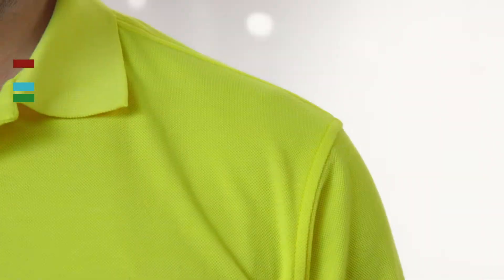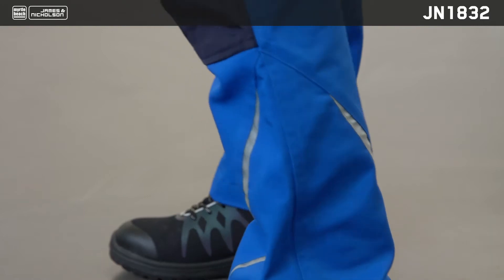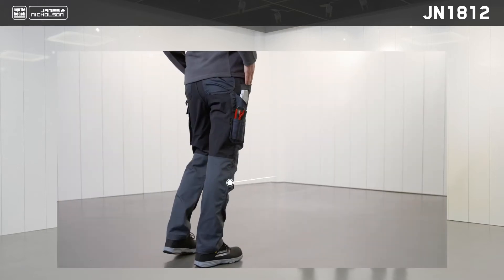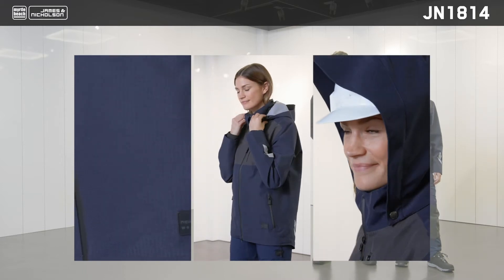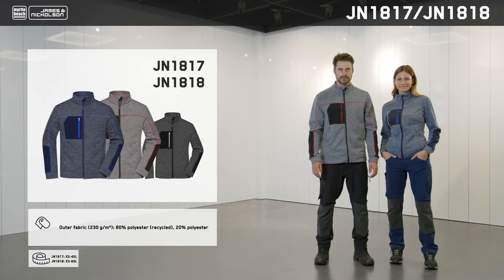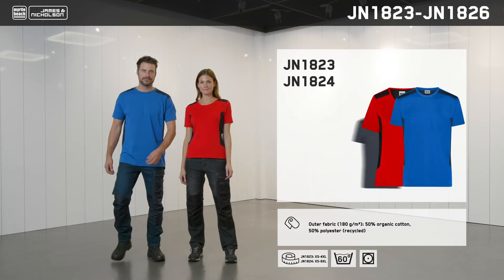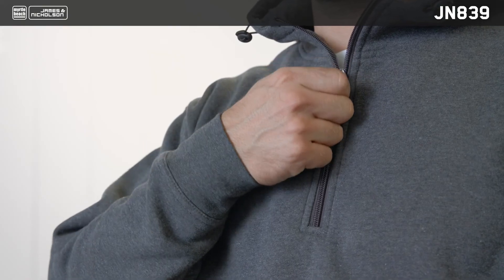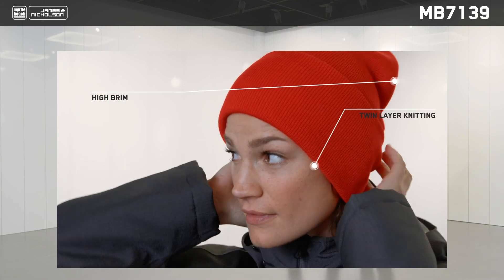Novelties 2021: Workwear with comfort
Comfortable workwear – New cuts and stretch

With the new workwear collection by Daiber, the focus is on organic cotton. Thus the manufacturer of high-quality corporate and function wear reacts to the demands of a new working world, crreating products with which you will be perfectly dressed both at work and after work in your free time.

THINK colorful. THINK forward. THINK 2021.